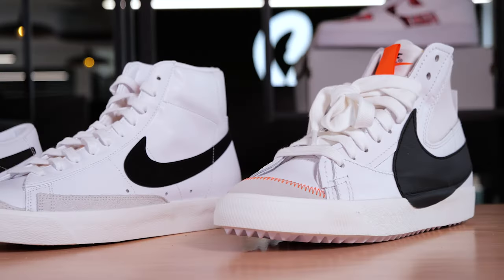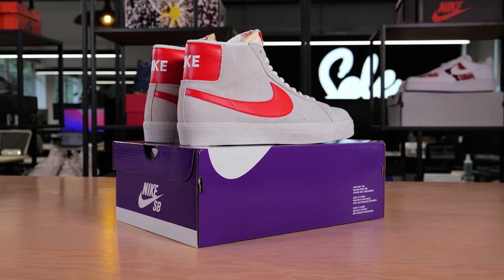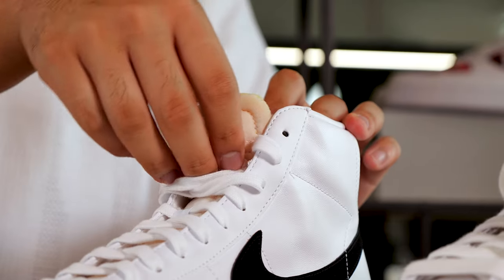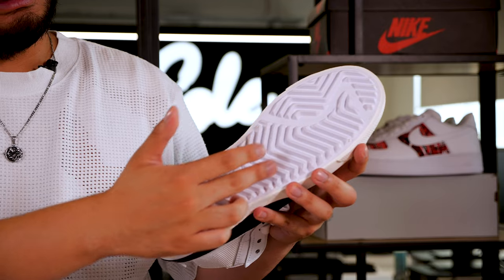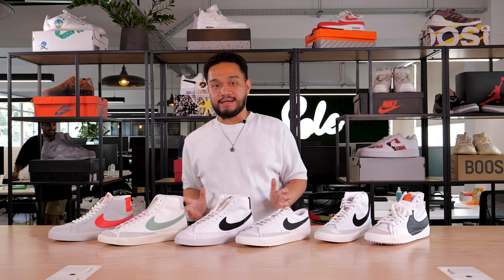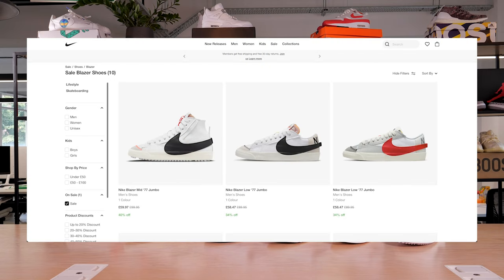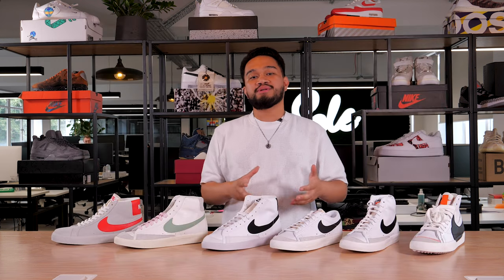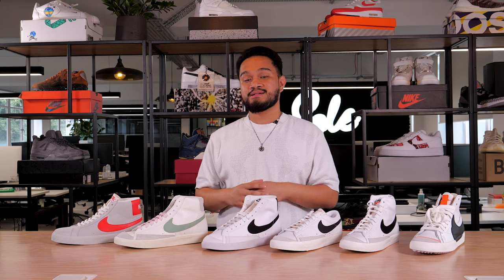THE ULTIMATE NIKE BLAZER REVIEW - SIZING, STYLING, COMFORT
How do Nike Blazers fit? How do you style Nike Blazers? Today we’re going to answer these questions and more with our complete guide to the Nike Blazer.

The Nike Blazer has been in the Swoosh brand’s roster since the very beginning. This basketball shoe turned lifestyle sneaker is one of the most recognisable trainers in the game thanks to its minimal design and timeless details.

Fast forward to present day and there are more variations of the Nike Blazer than ever before. From the classic Blazer Mid and Blazer Low to contemporary takes on the silhouette such as the Nike SB Blazer and the Blazer Jumbo Swoosh, there’s an option for everyone.

If you’re looking to pick up your first pair, this guide will tell you everything you need to know about Nike Blazers, from sizing and comfort to styling tips and outfit ideas. This has been one of Nike's most popular silhouettes for so long for a reason, it is truly a classic.

If you’re looking to cop a pair of Nike Blazer or any other sneaker, make sure you download The Sole Supplier app!

Timestamps:
00:00 - Intro
01:40 - Unboxing
01:59 - Materials and Details
04:03 - Comfort and Cushioning
05:13 - Pricing
05:41 - Sizing
06:28 - How To Style
07:05 - Collaborations
07:25 - Outro

The Sole Supplier is Europe’s leading sneaker news website serving over 2 million people per month; we educate and help you find your next pair of trainers.